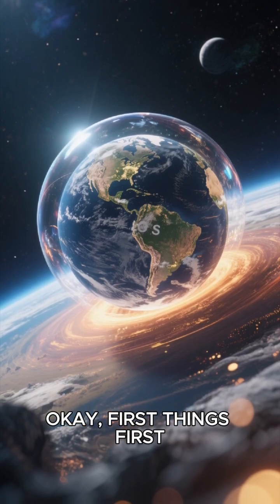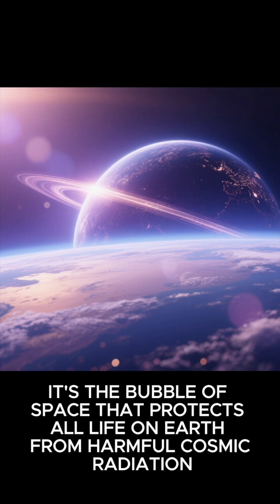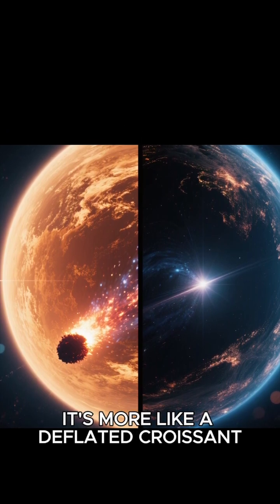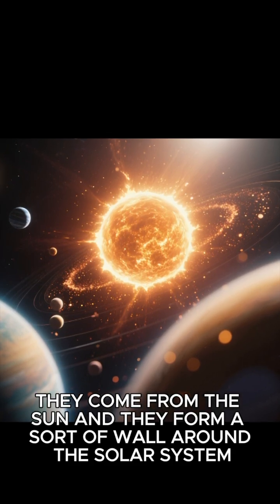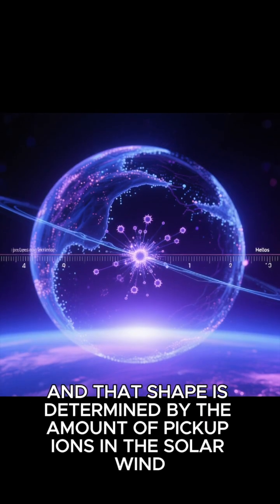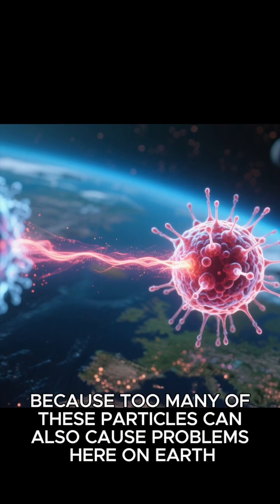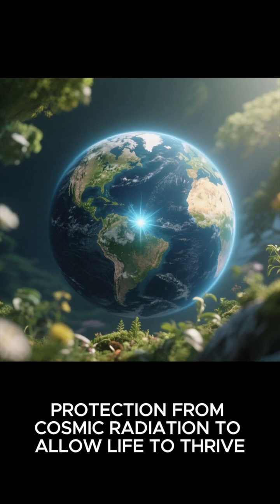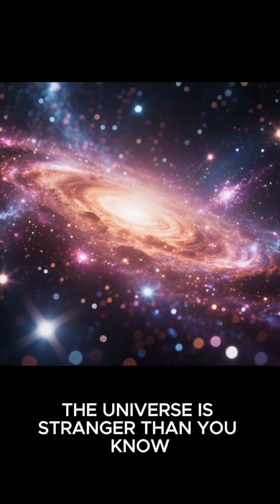NASA Says Earth’s Shield Looks Like… a Croissant?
NASA just discovered that the heliosphere — Earth’s protective bubble against space radiation — isn’t shaped like a comet at all. Instead, it looks like a deflated croissant! This strange shape comes from solar winds and pickup ions that bend our shield in unexpected ways.

This cosmic croissant literally keeps us alive. Without it, cosmic rays would bombard Earth nonstop. Mind-blowing, right? 🚀🌍